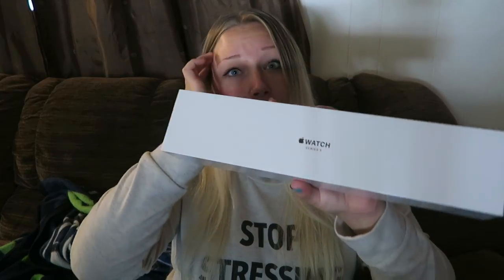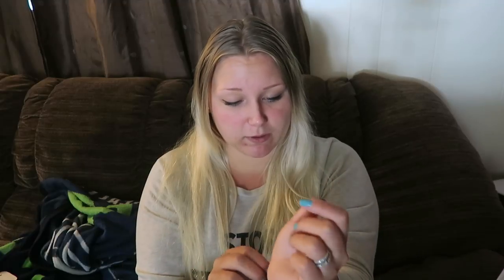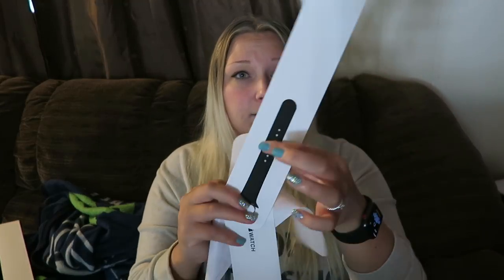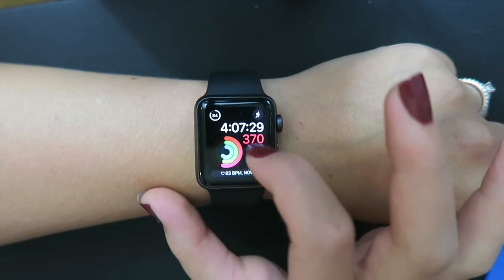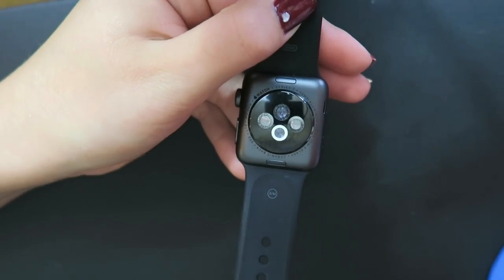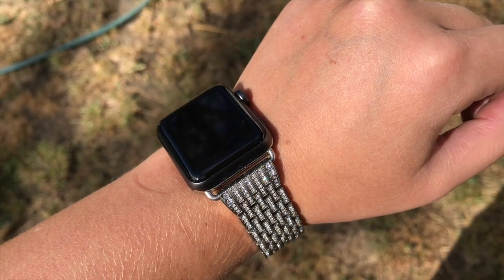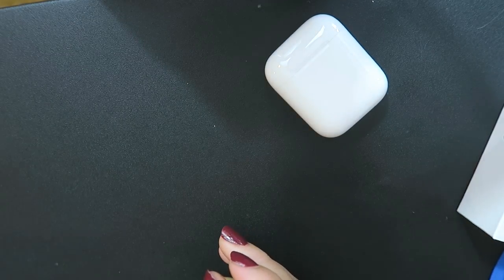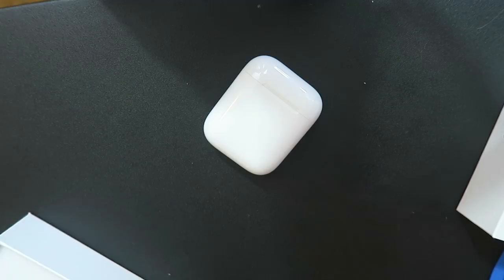Apple Watch Series 3 + AirPods Unboxing! | TiaVapes Review